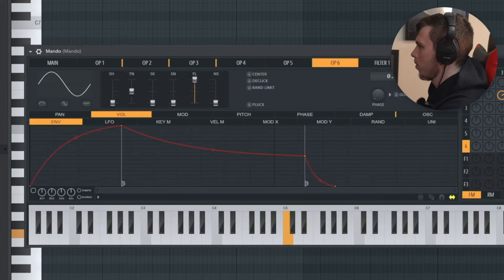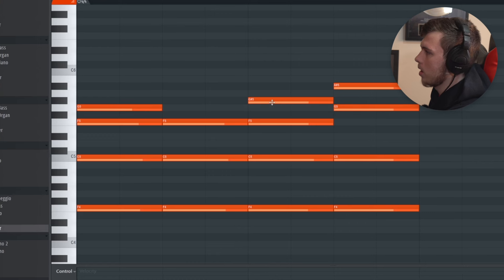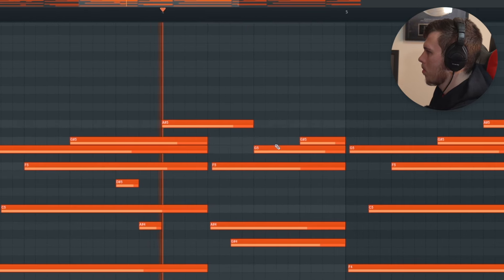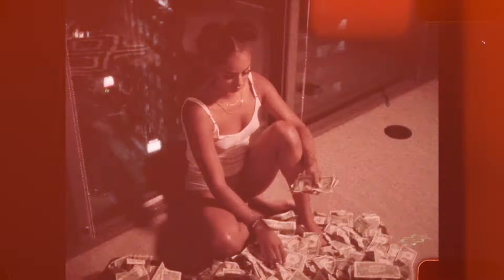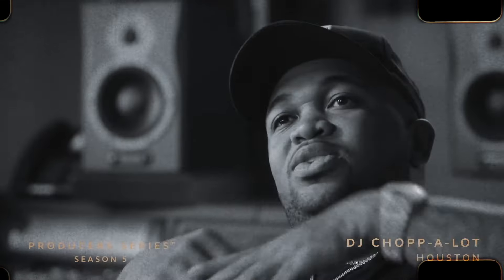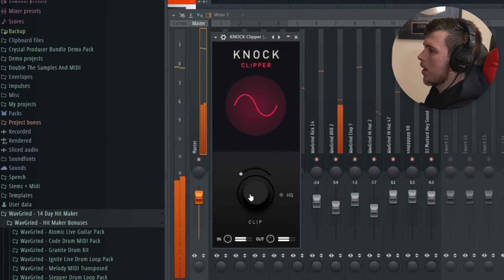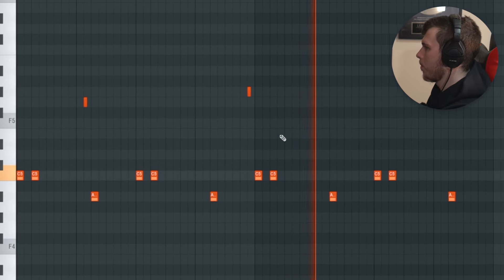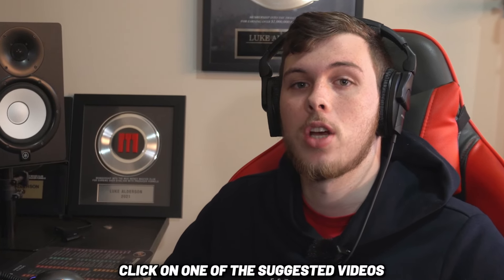The Production Secrets Behind DJ Mustards Hit Beats | Beat Making Tutorial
DJ mustard production tutorial
DJ mustard tutorial
Mustard on the beat tutorial
Mustard drum beat tutorial
How to make beats like DJ mustard
How to make beats like mustard on the beat
Mustard on the beat sample pack